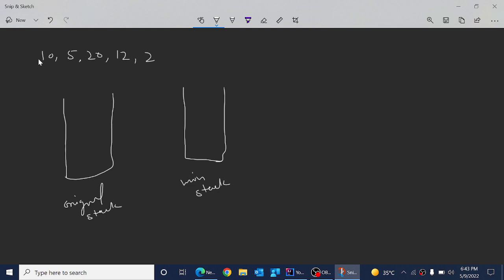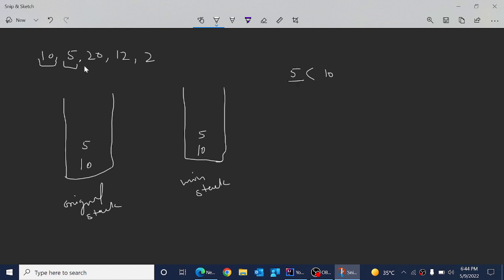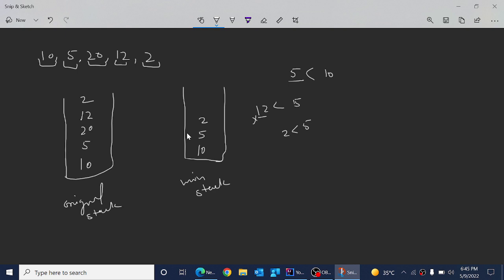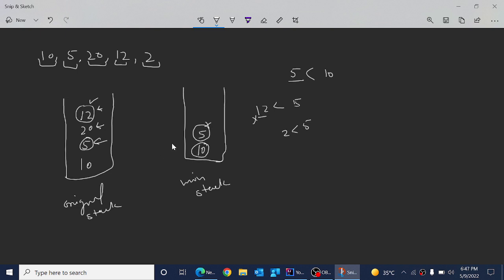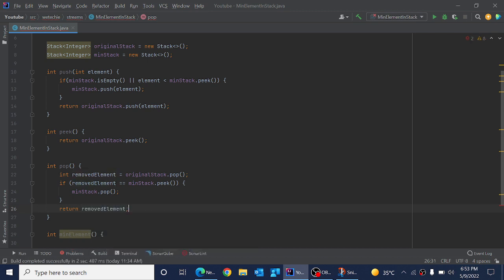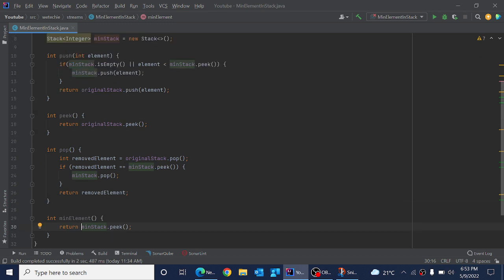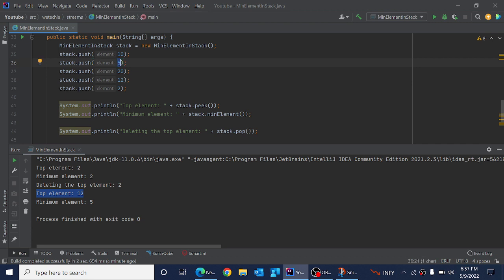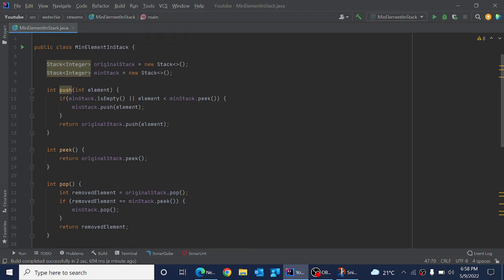#8 How to find minimum element of stack | Java | WeTechie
Hi all, in this tutorial we will be learning how to implement stack using queue.